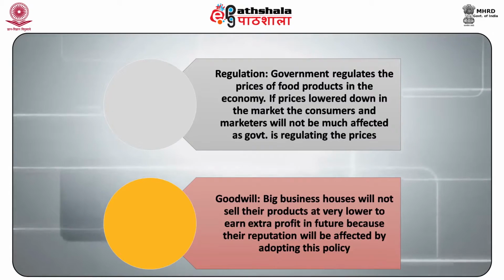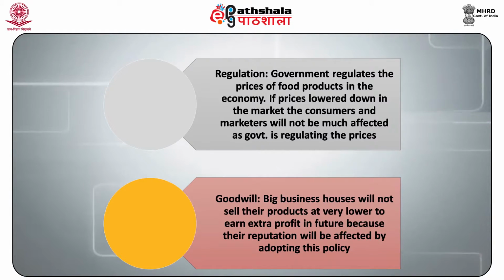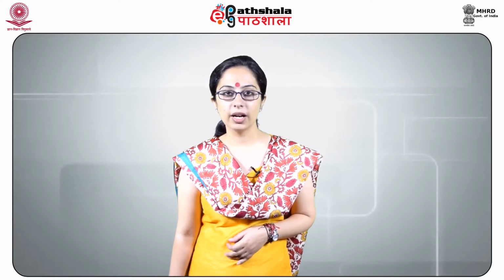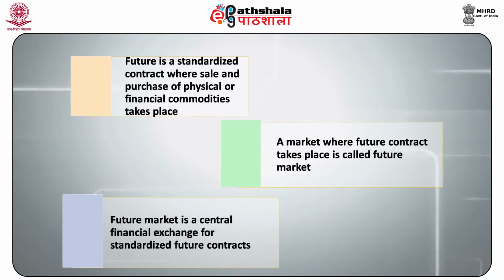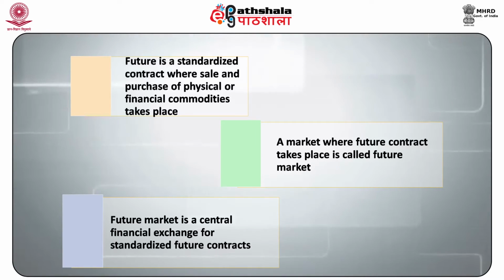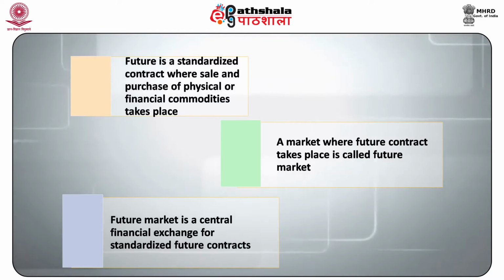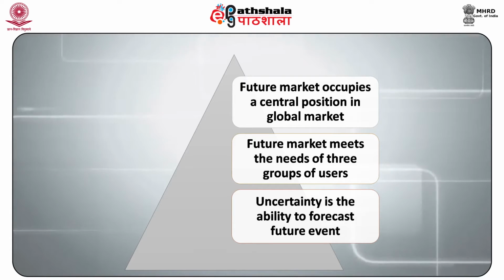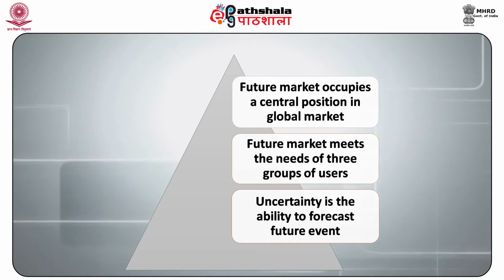Uncertainty and non-existence of futures markets; Informational asymmetry — Theory of second best